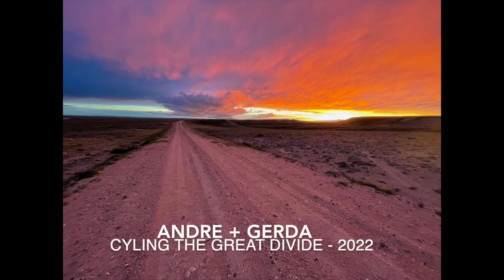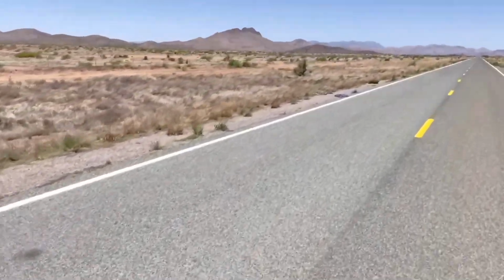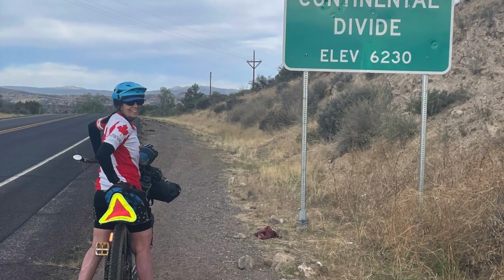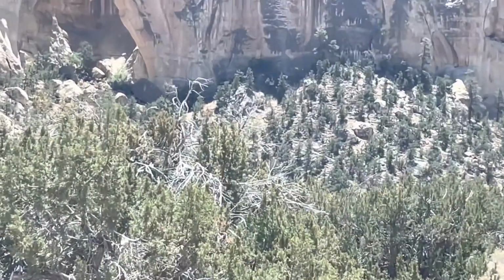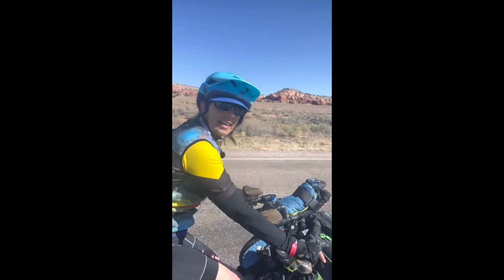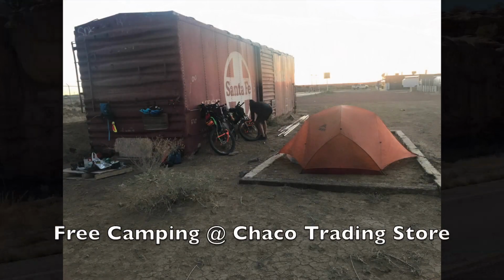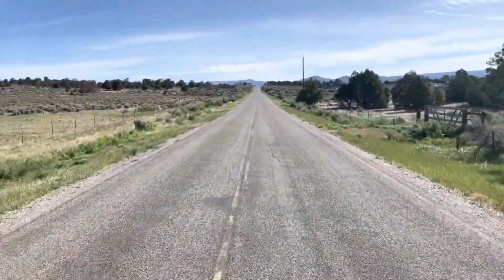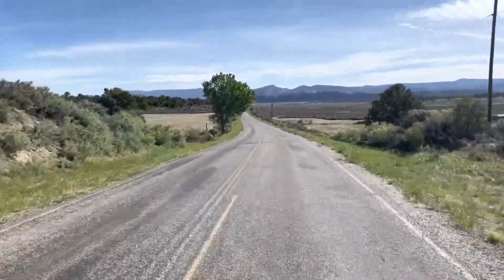#1-ANDRE + GERDA - RIDE THE DIVIDE - 2022 - Video #1 of 5 - New Mexico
Cycling 4 400 km on the Great Divide Mountain Bike Route in 2022
Video #1 of 5 - New Mexico